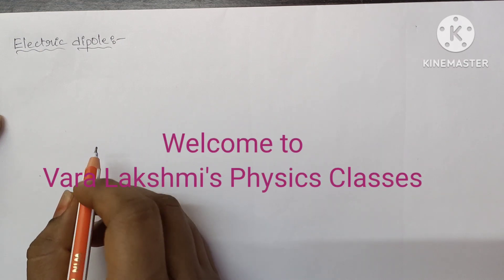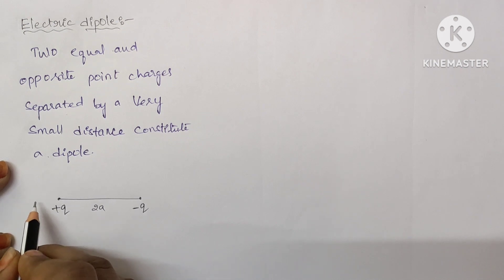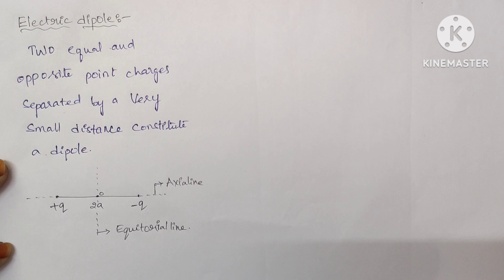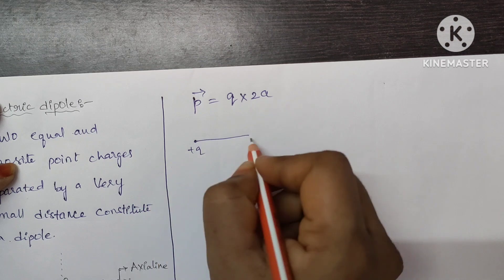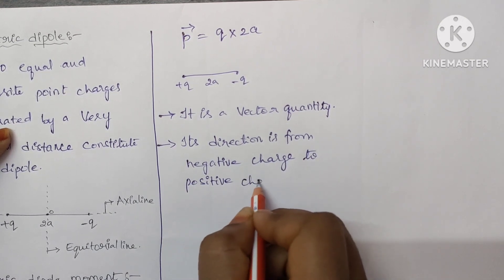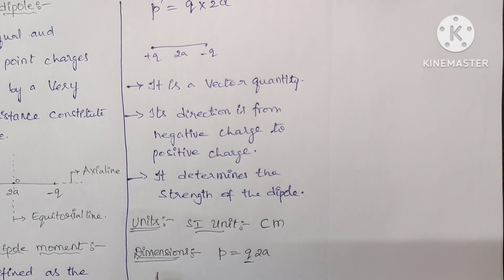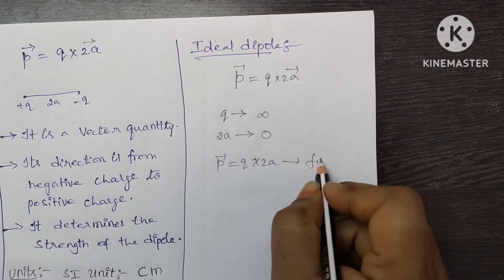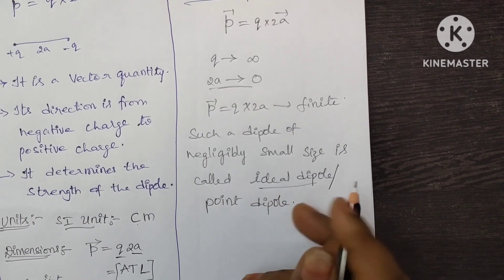Electric dipole, Dipole Moment And Ideal dipole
Explanation of Electric dipole,Dipole Moment And Ideal dipole @varalakshmisphysicsclasses